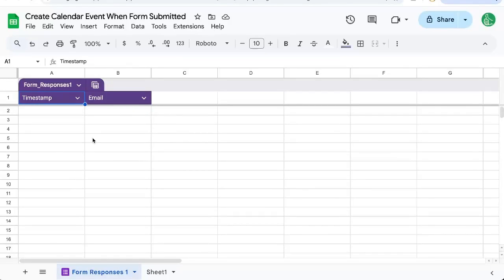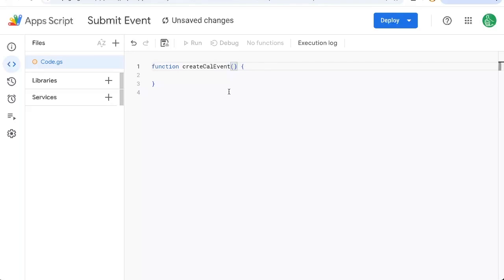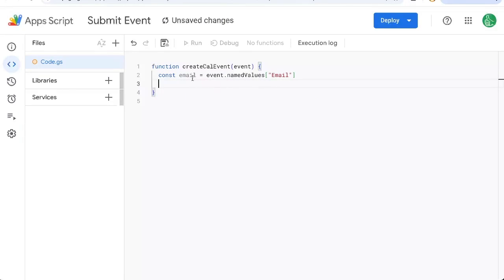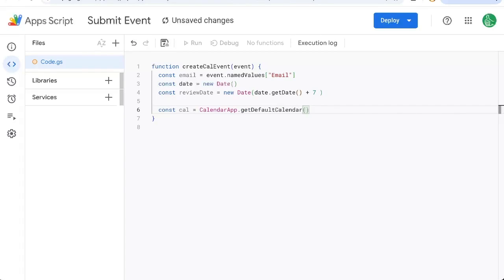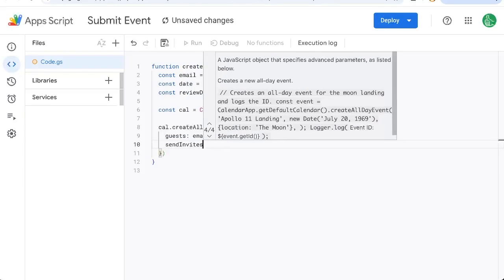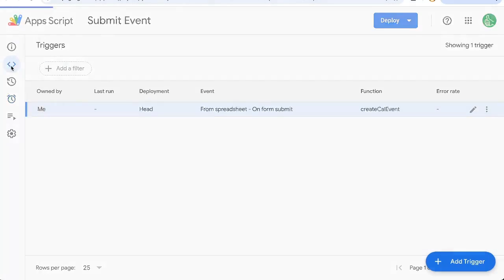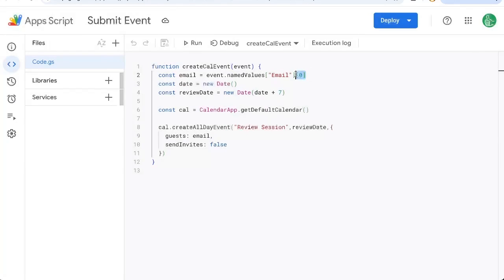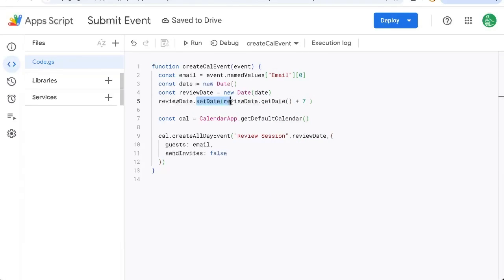Create Calendar Event When Form Submitted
Automate Calendar Events with Google Sheets and App Script

In this tutorial, learn how to automate the creation of calendar events using Google Sheets and App Script. We'll walk you through setting up a function that schedules a review session one week after form submission. This video covers writing the script, setting up the calendar event, configuring triggers, and troubleshooting common issues. Enhance your productivity by integrating Google Sheets with your calendar seamlessly!

00:00 Introduction to Automating Calendar Events
00:16 Setting Up the Script
00:31 Creating the Calendar Event Function
02:08 Configuring the Trigger
02:42 Debugging Common Issues
03:16 Finalizing and Testing
03:49 Conclusion and Additional Resources